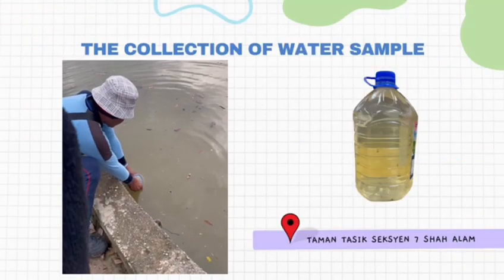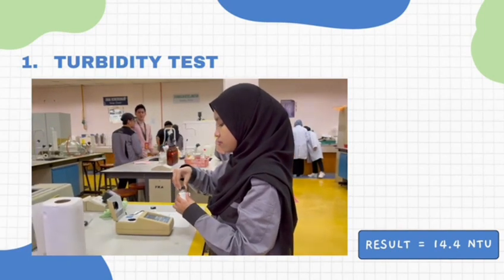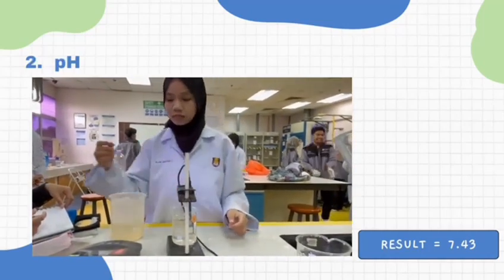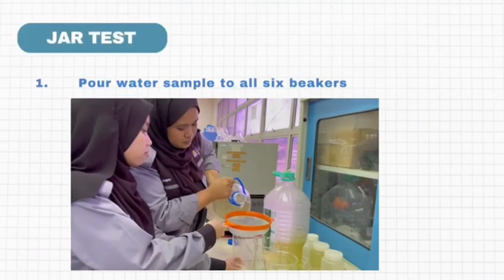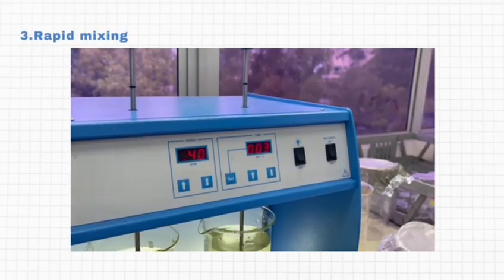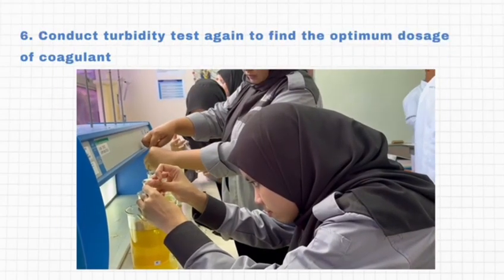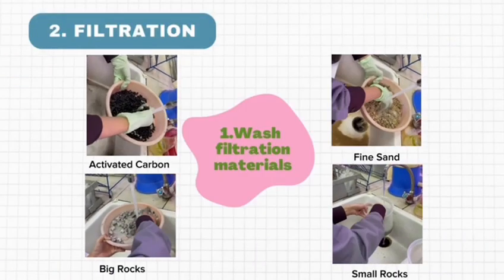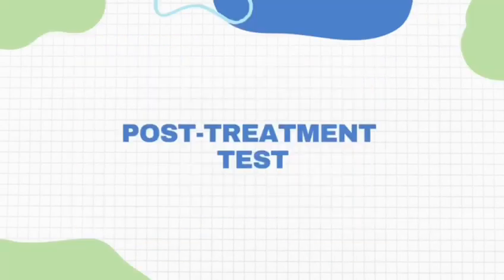MINI PROJECT ECW568